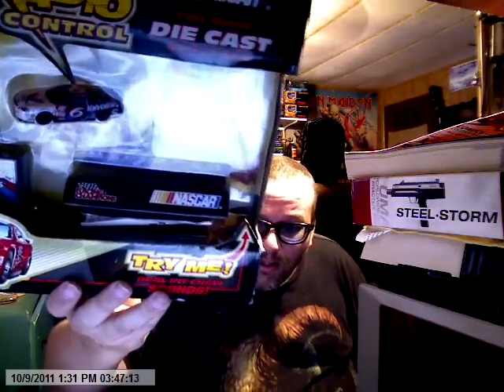weekend pickups 1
I show the majority of stuff I got and next vid I show the big score